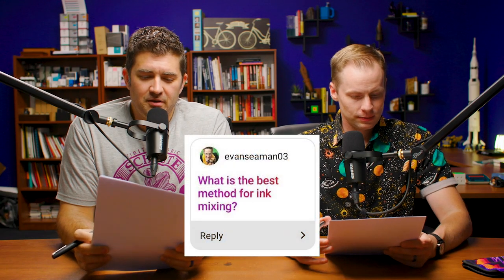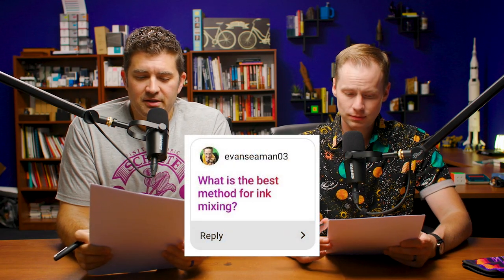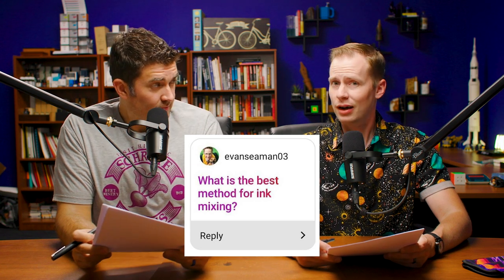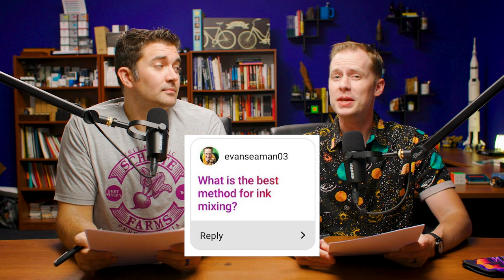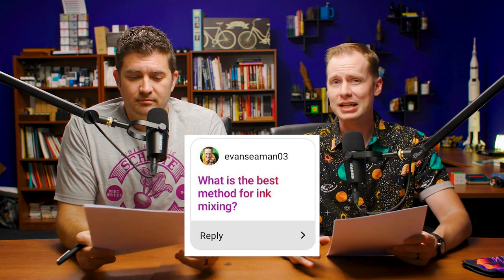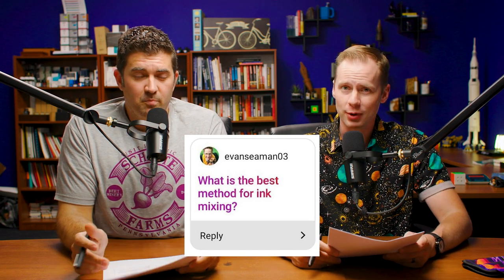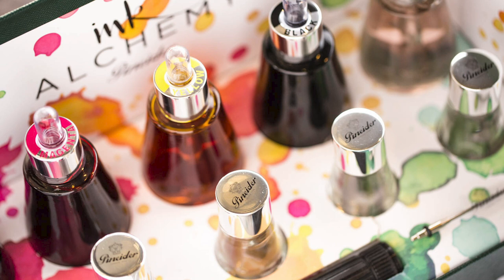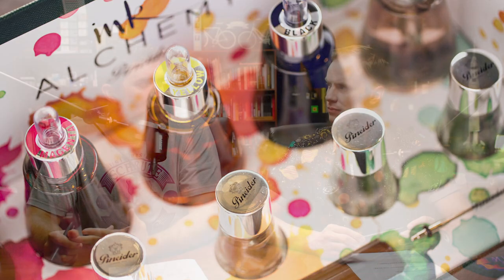What is the Best Method for Ink Mixing - Q&A Slices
From episode 9 of The Goulet Pencast - Brian and Drew give their thoughts on ink mixing and offer some suggestions.